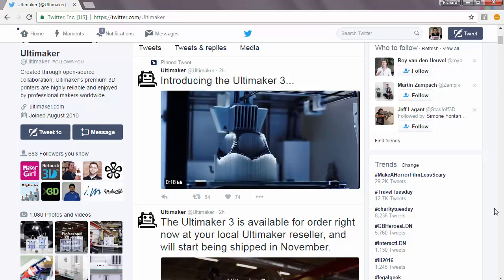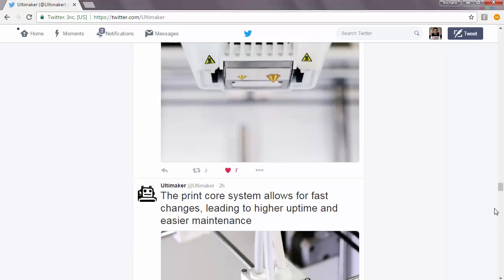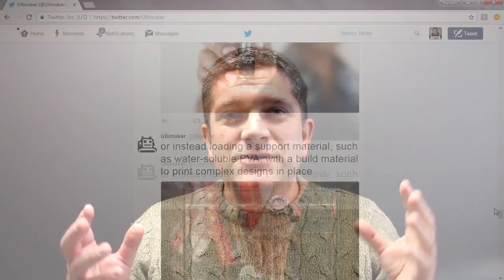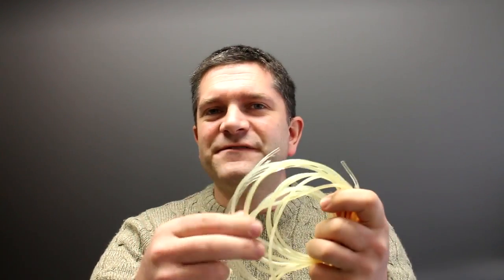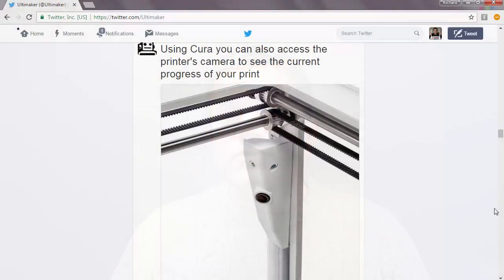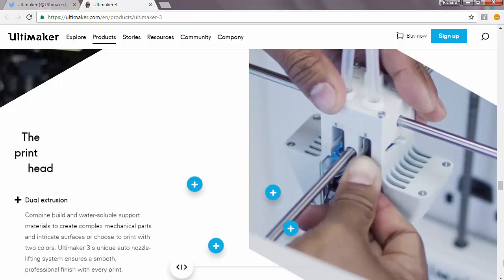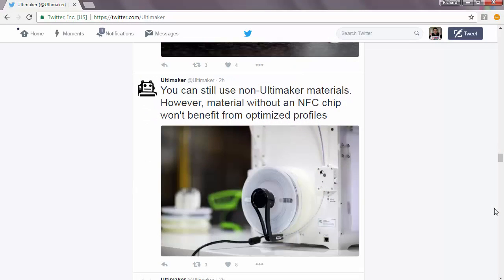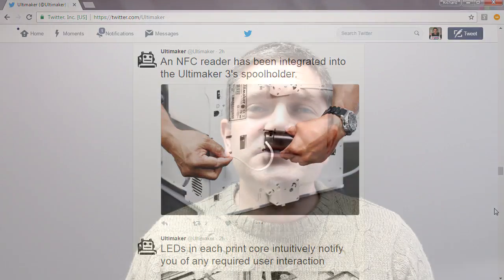Ultimaker 3 launch first thoughts and comments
Ultimaker launched their new machines today - the Ultimaker 3 and the Ultimaker 3 Extended - In this video I take a look at some of the key points and comment on areas of interest etc.